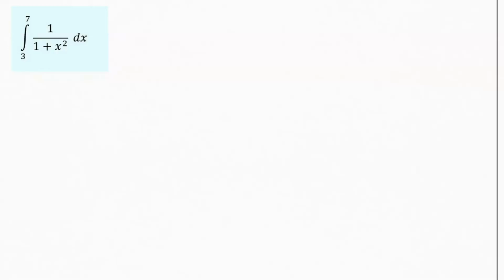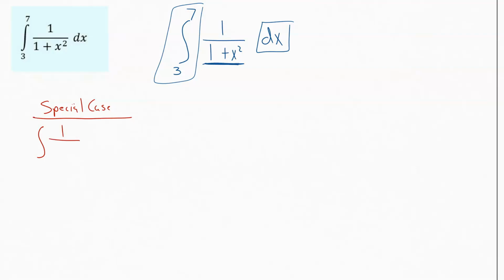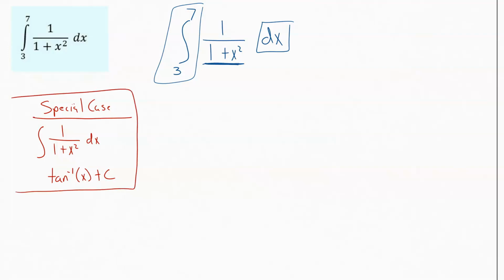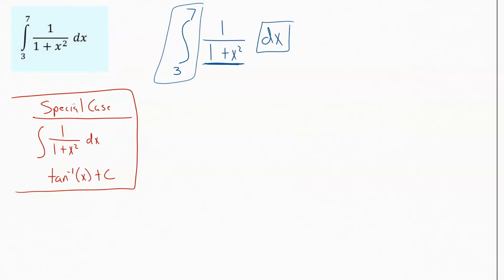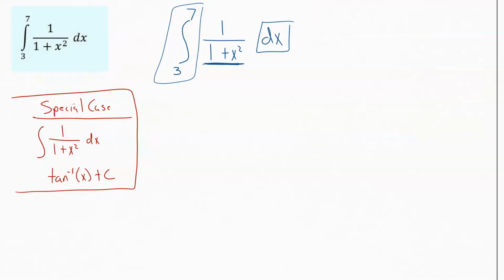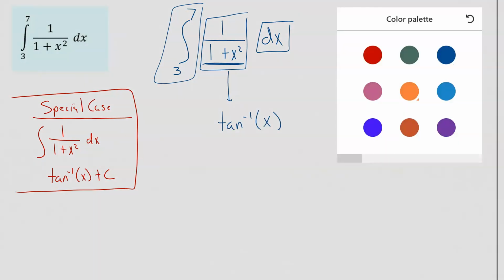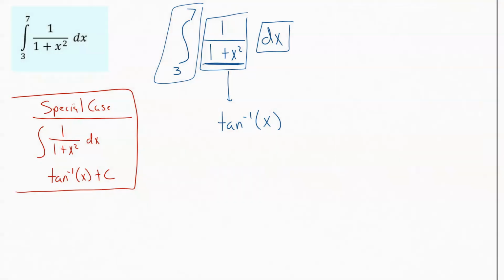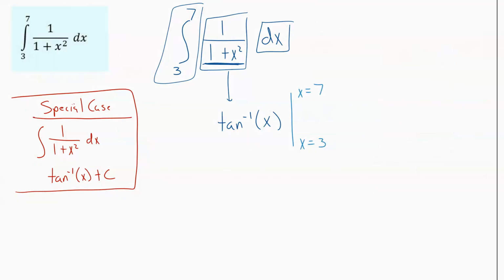AP Calculus AB: Definite Integral Inverse Trig Function Example 1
An easy to understand breakdown of how to apply the Inverse Trig Rules for antiderivatives (integrals) method to solve a Indefinite Integral.